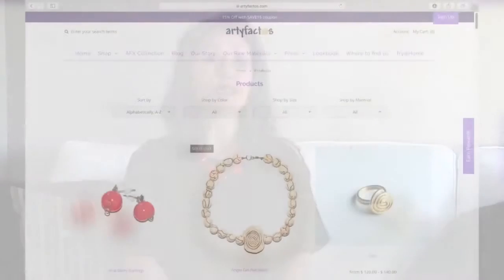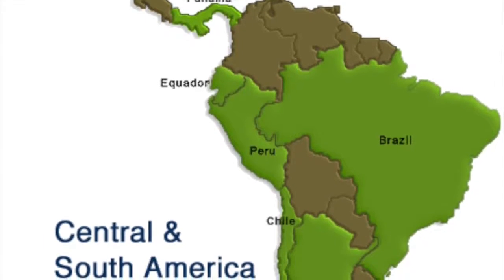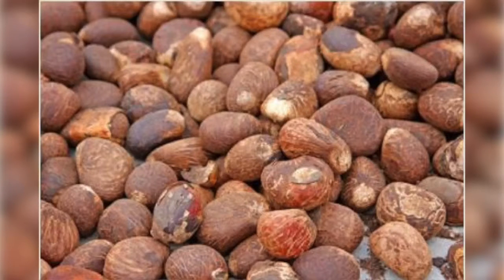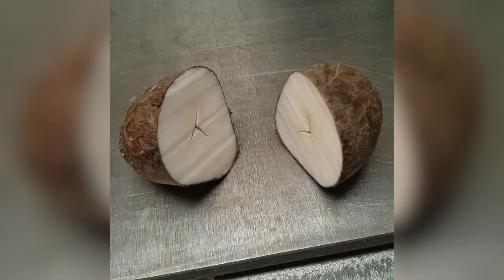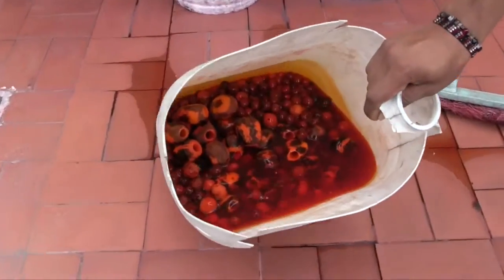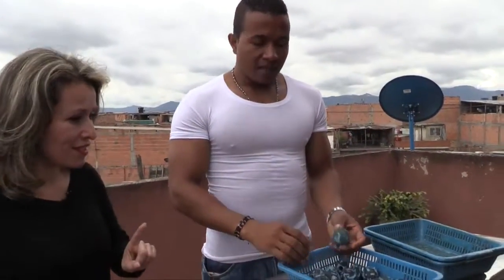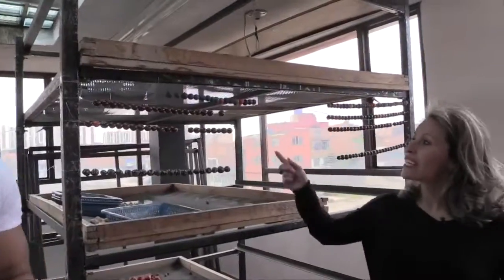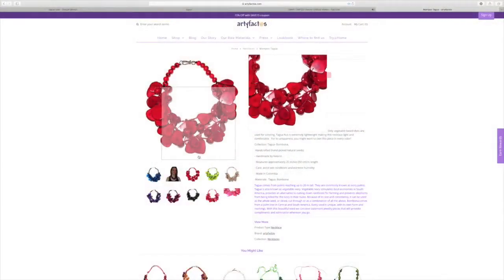The Buzz Behind Artyfactos, A Look Behind Tagwa Manufacturing